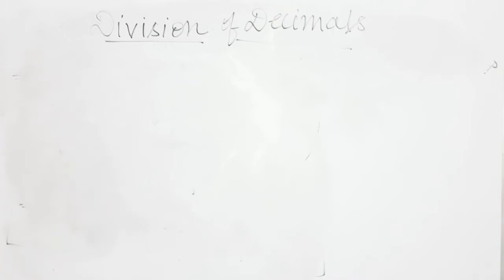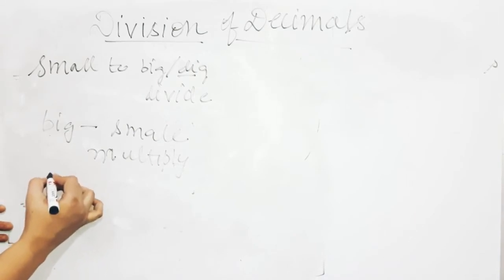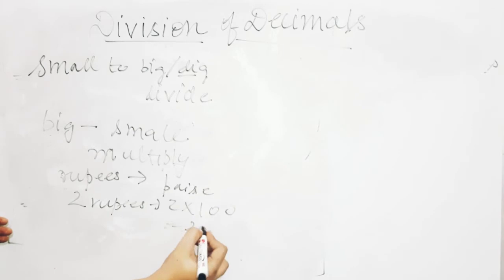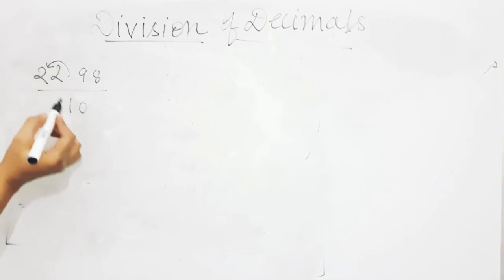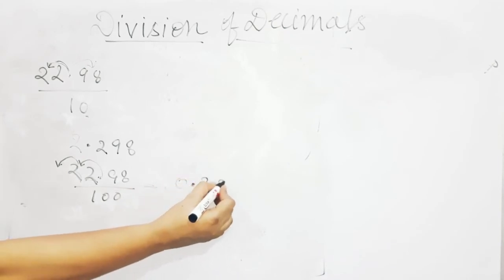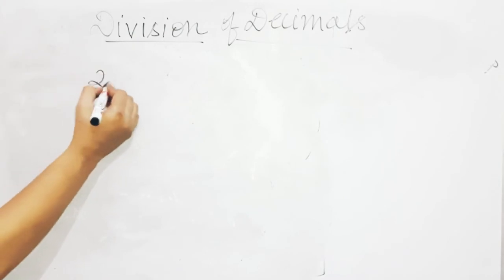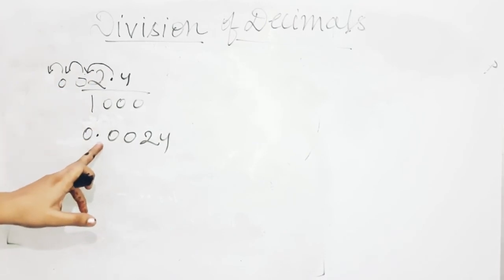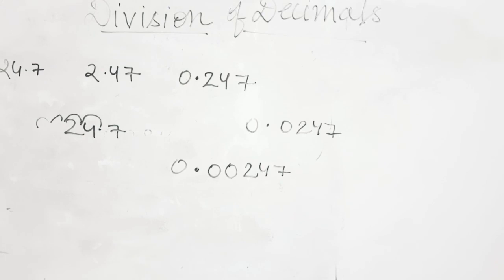Division Of Decimals